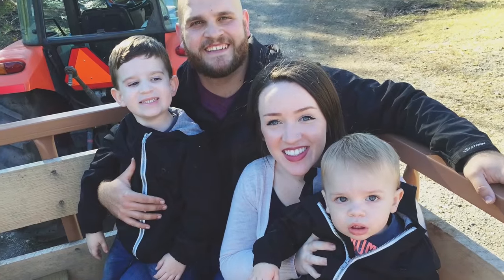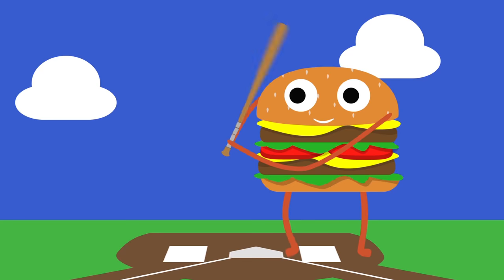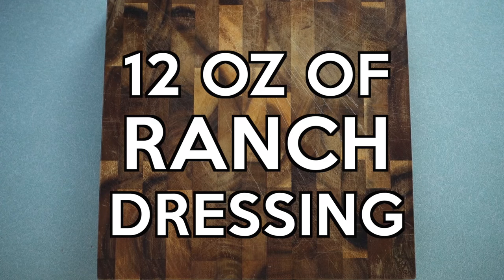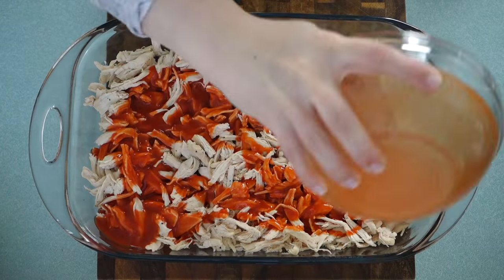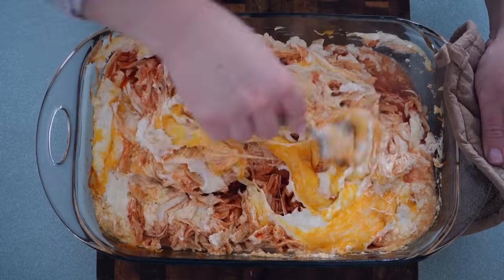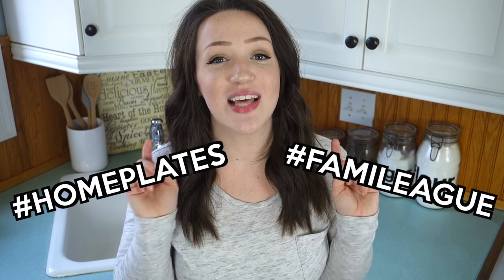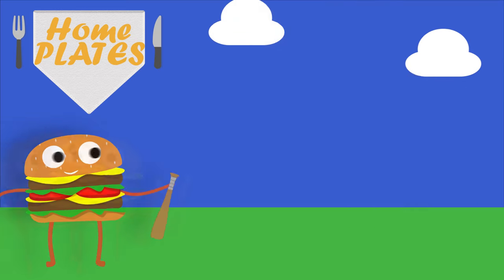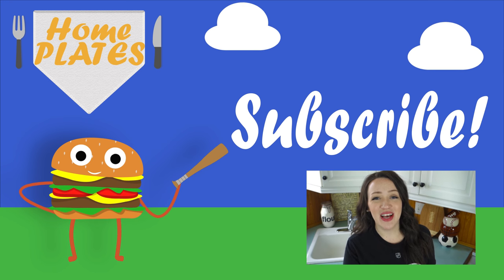DELICIOUS BUFFALO CHICKEN DIP! | Home Plates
HUNGRY? Erin's got you covered with game day grub on HomePlates! YUM.

Buffalo Chicken Dip Recipe
Ingredients:
3 pounds of shredded chicken
2 cups of shredded cheese
16 oz of cream cheese
12 oz of hot sauce
12 oz of ranch dressing
Directions:
1. Add the ranch and cream cheese together. Microwave for 3 minutes (stirring every minute) or combine on the stovetop over medium heat.
2. Add the shredded chicken to a baking dish.
3. Dump the hot sauce on top of the chicken and mix.
4. Add the ranch and cream cheese mixture on top and smooth it out.
5. Add shredded cheese on top.
6. Bake at 350º for 30 mins. Stir and enjoy!

"Locking Horns" by Samuel Ash & Patrick Hatchett